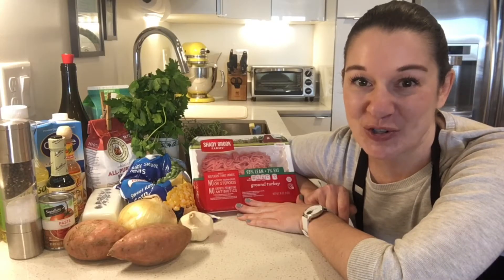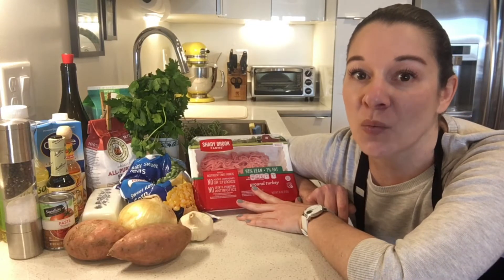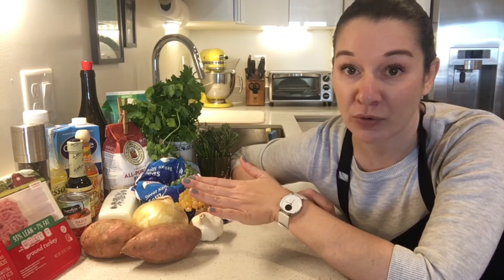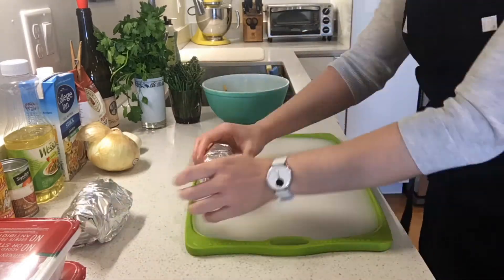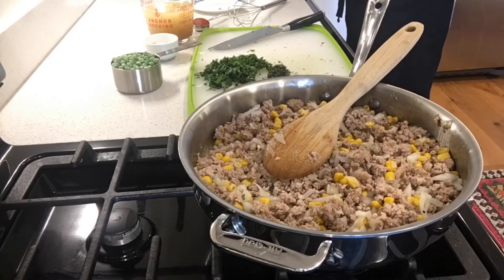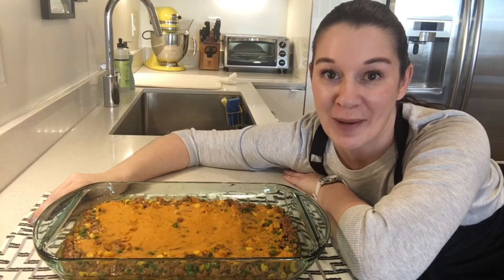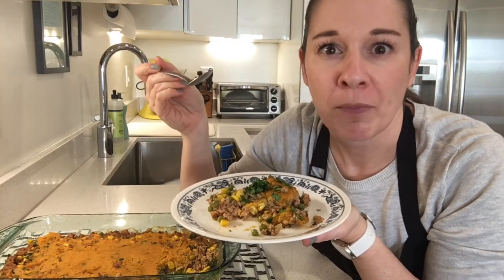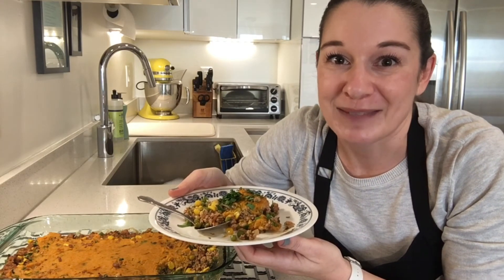FLIK at Home: Turkey Sweet Potato Shepherd’s Pie